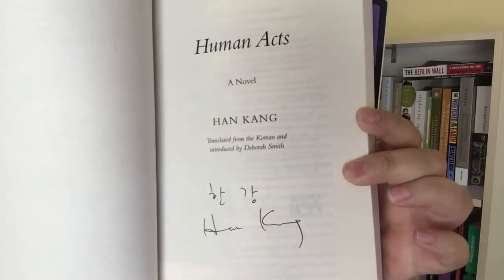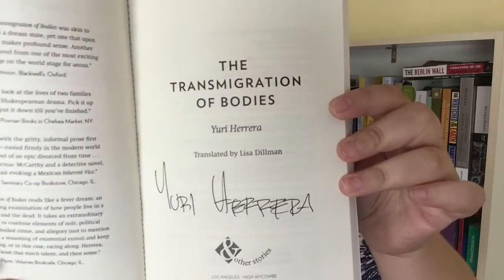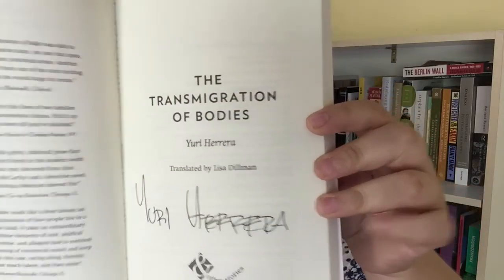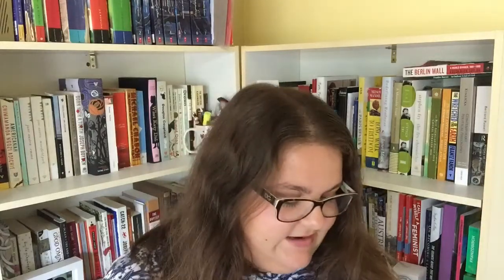Summer and London Book Haul!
These are the books I bought over the summer!